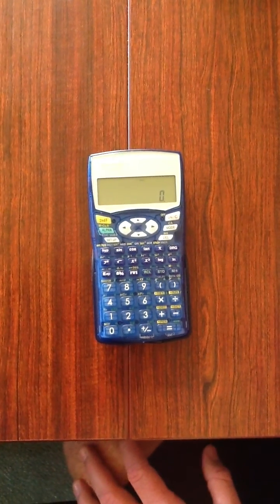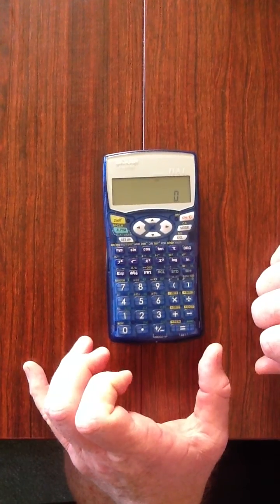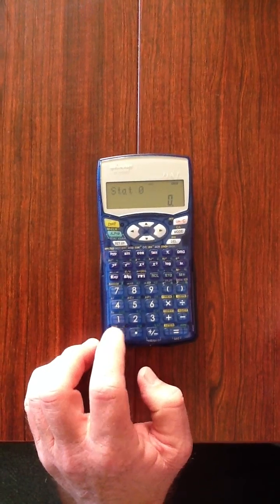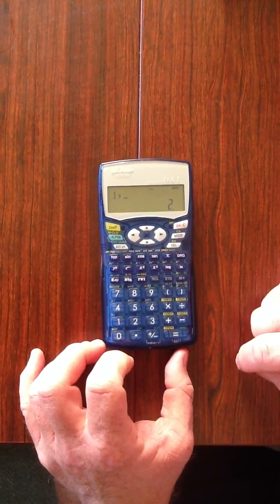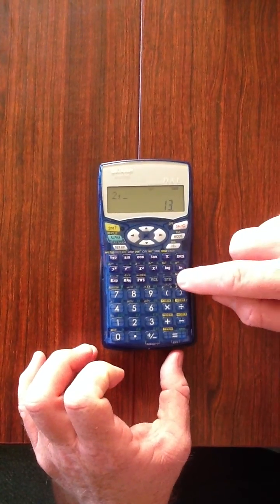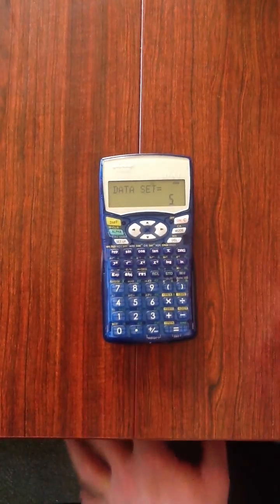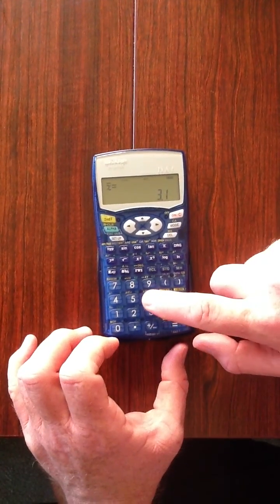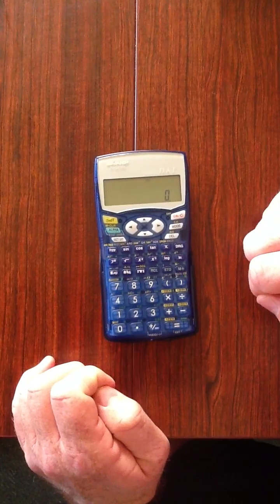Calc Freq Dist Pop Stan Dev SHARP EL 531WH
Calculating Population Standard Deviation on Sharp EL-531WH when data is displayed in a frequency distribution table.